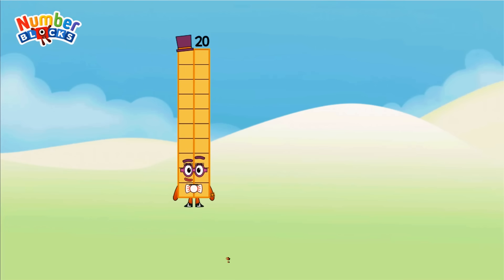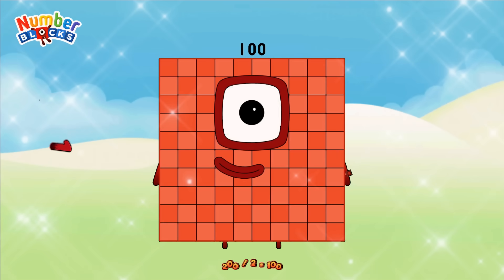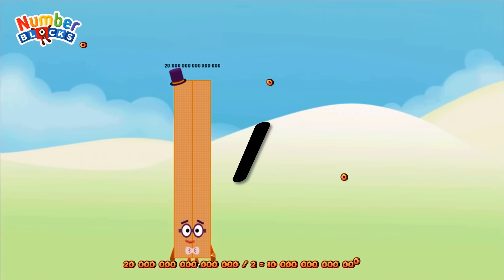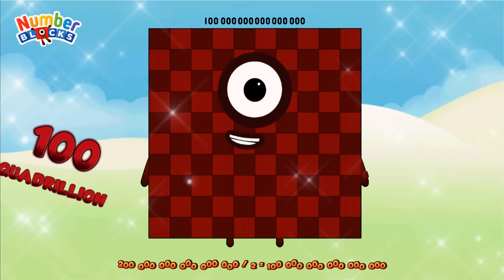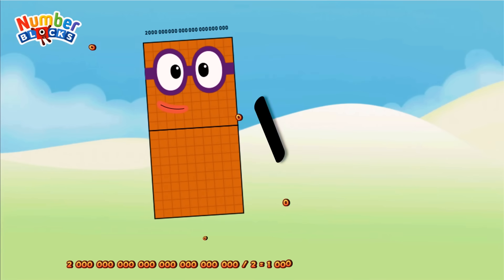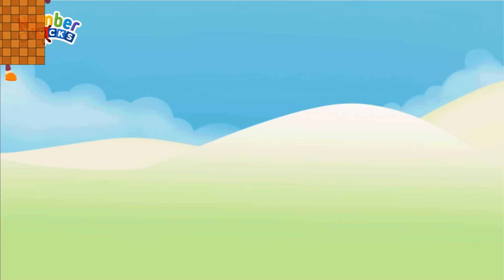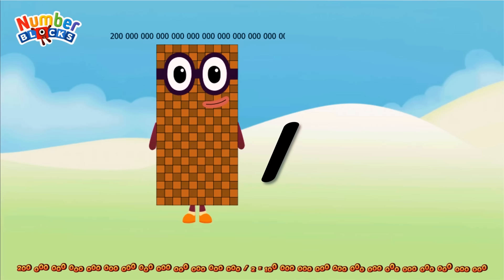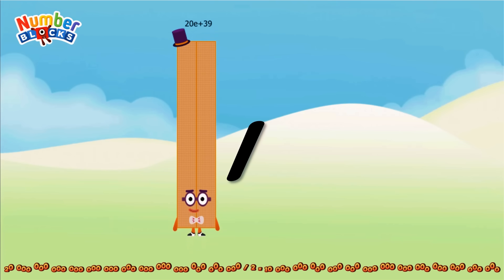Distribution OF NUMBERBLOCKS (20-200TD) BIG NUMBERS DIVISION | GIANT NUMBER ‪@ColorArt_id